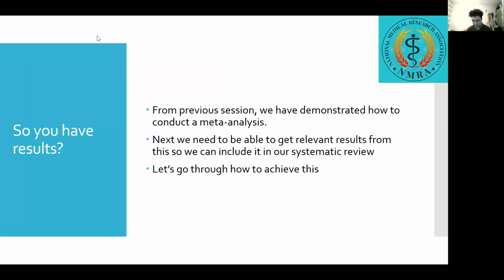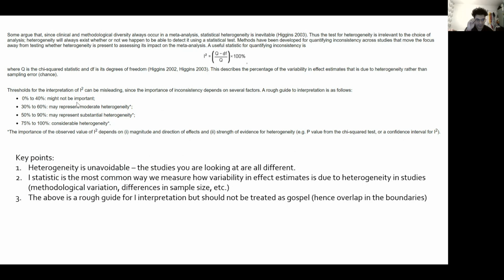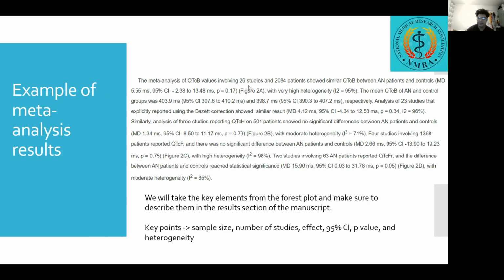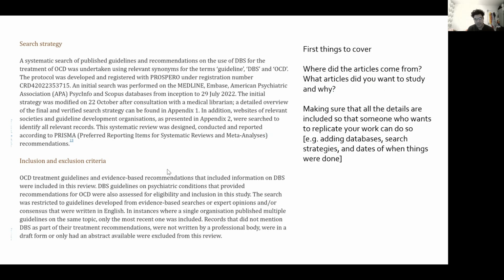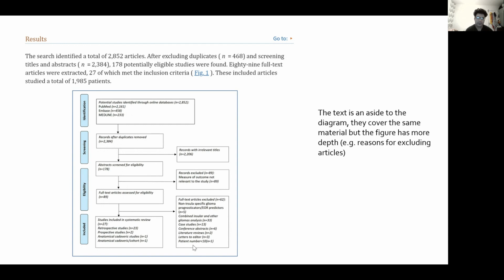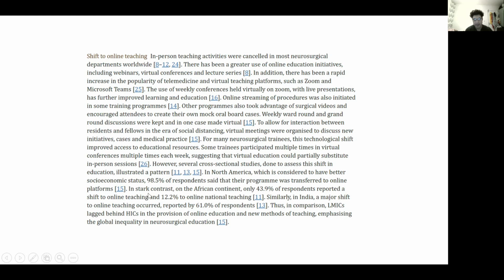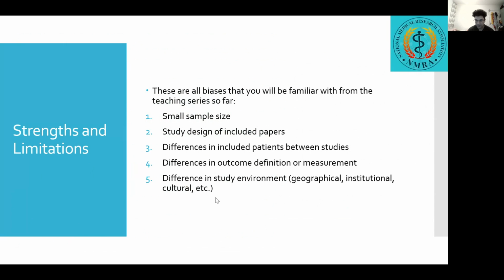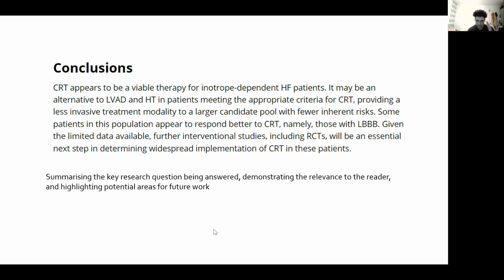NMRA Session 9- Interpreting results and writing